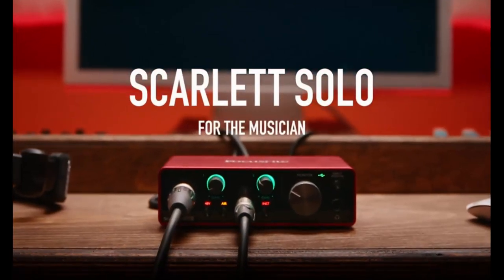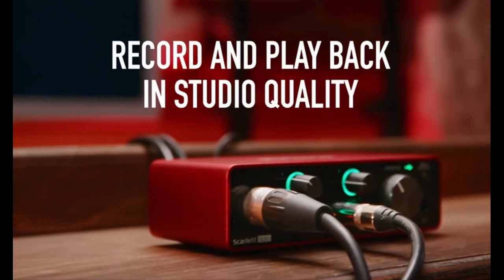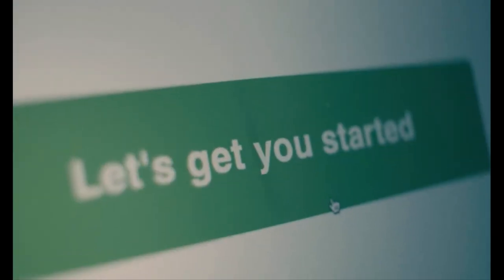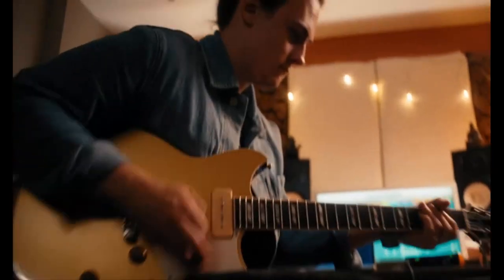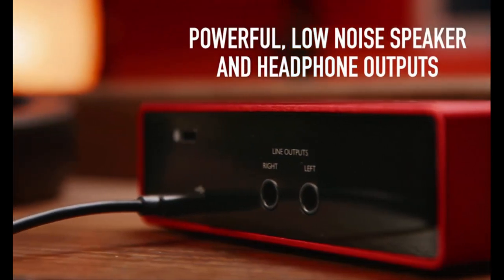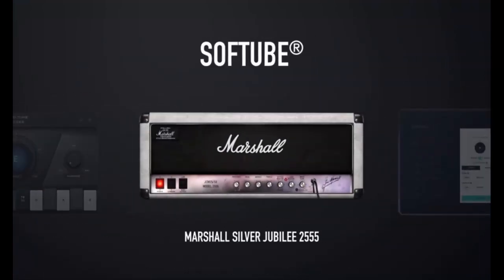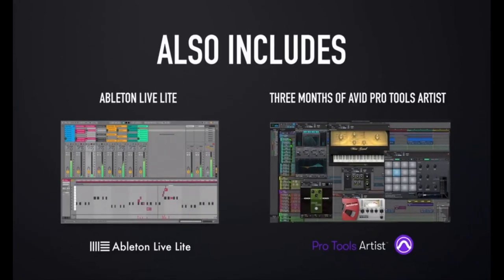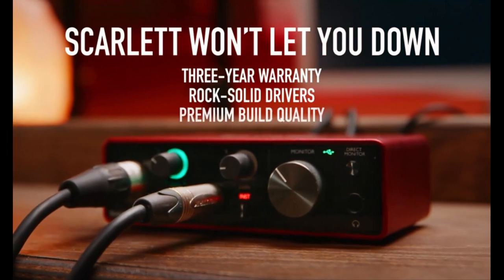Focusrite Scarlett Solo 3rd Gen USB Audio Interface Review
Description: Focusrite Scarlett Solo 3rd Gen USB Audio Interface, for the Guitarist, Vocalist, Podcaster or Producer — High-Fidelity, Studio Quality Recording, and All the Software You Need to Record.
Low-noise for crystal clear listening - Two low-noise balanced outputs provide clean audio playback. Hear all the details and nuances of your own track or music from Spotify, Apple Music and Amazon Music. Plug-in your own headphones via the output for private listening in high-fidelity.